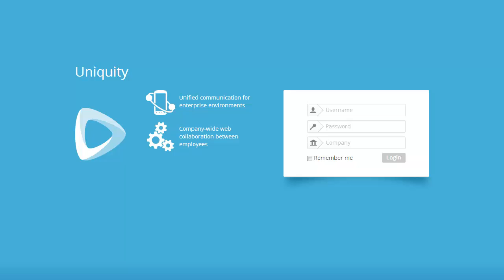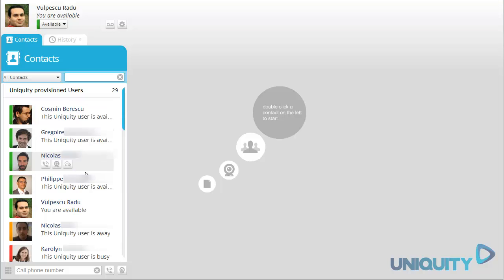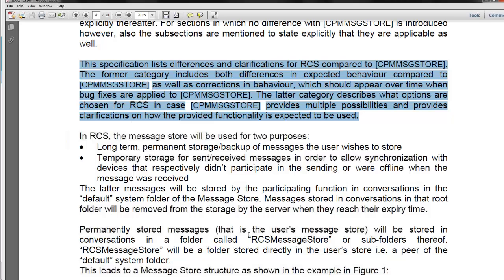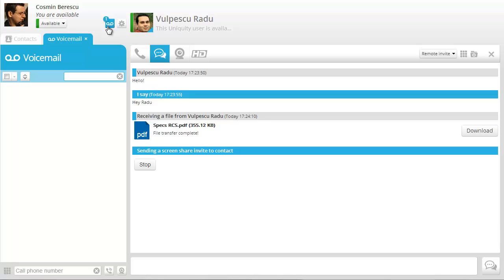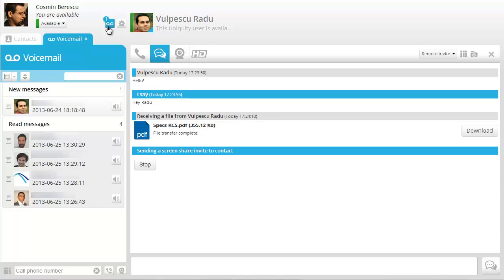Andrexen Uniquity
Enriched presence. Mobility reinvented.
Uniquity is a unique Server and Client RCS application, allowing an enhanced customer experience, integrating communication on workstations and smartphones.